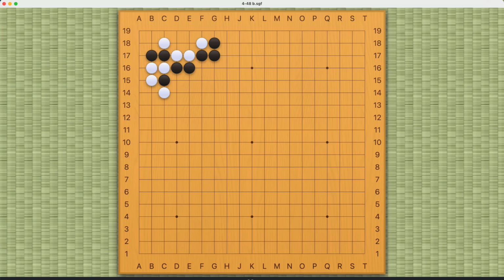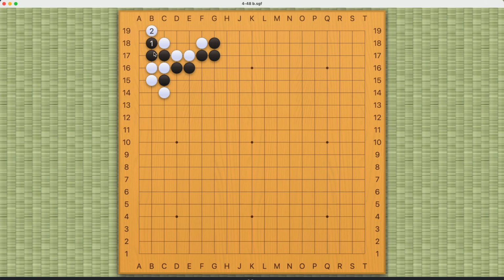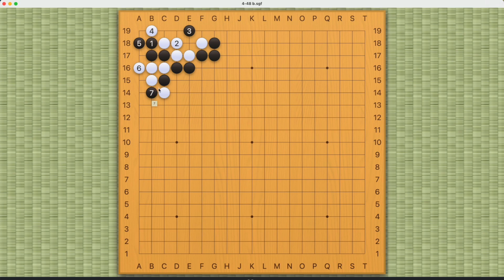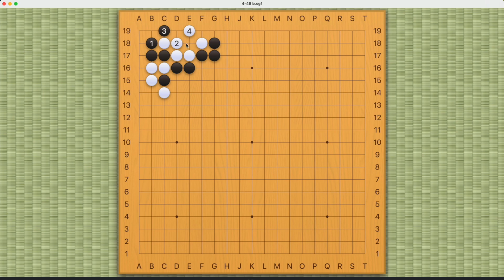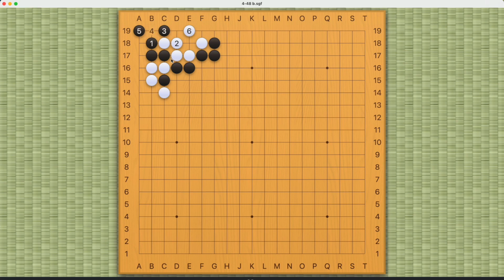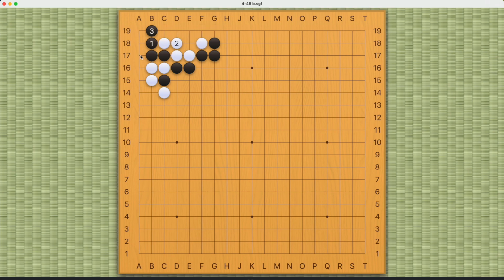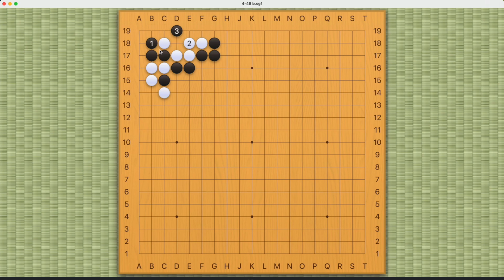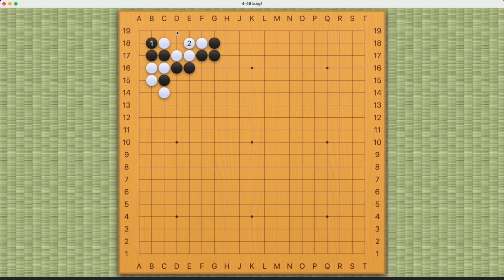Gokyo Shumyo - Problem 4-48 (Black to Play)